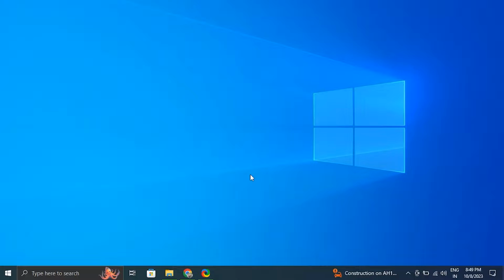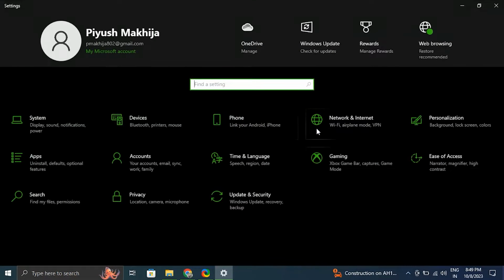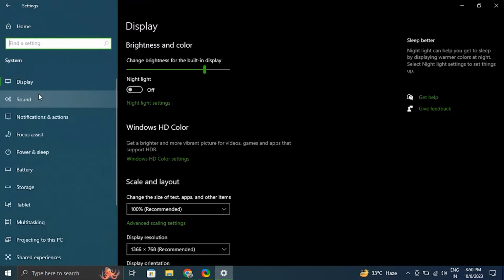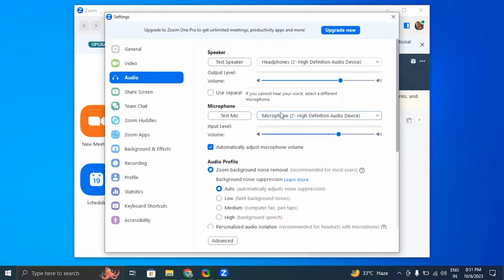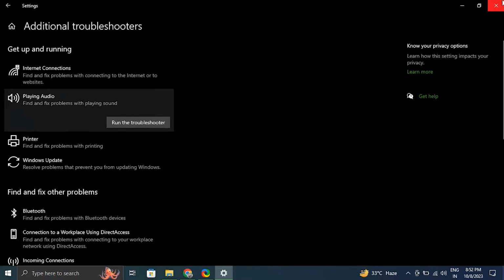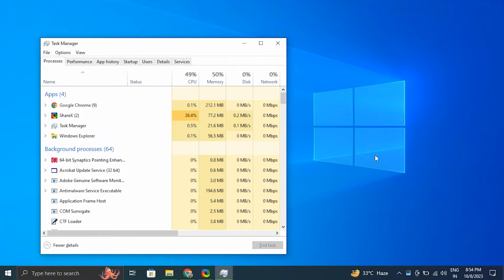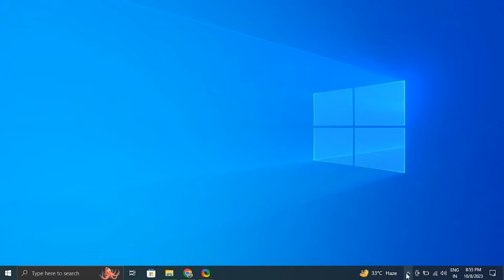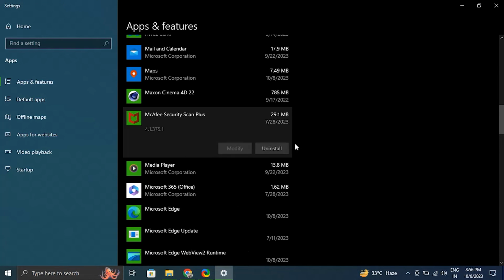How To Fix Microphone Not Working in Zoom on Windows 11 / 10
If you have any computer/software-related problems, please feel free to submit your problem on our new and we will make a solution video for you to resolve it!

In this video, we will show you How To Fix Microphone Not Working in Zoom on Windows 11 or Windows 10 if it is not working properly on your PC.

In the era of remote work and online meetings, Zoom has become an essential tool for connecting with colleagues, clients, and friends. However, nothing can be more frustrating than having a microphone not working issues during a Zoom call, especially if you’re using the latest operating system, Windows 11. If you’ve been facing microphone not working problems on Windows 11 while using Zoom, you’re not alone. In this comprehensive guide, we will walk you through the steps to diagnose and fix microphone not working issues on Windows 11 so you can get back to seamless virtual meetings.

This fix is meant as an easy and quick way to get your microphone on Zoom on Windows 11 or Windows 10 running again but if this doesn't work, the recommendation is to first restart your PC after all the solutions and fixes, and then try reinstalling Windows. It is meant for all current Windows versions: XP, Vista, Windows 7, Windows 8,  8.1, and of course Windows 10 and Windows 11.

Fixes covered for Microphone not working on Zoom:
1. Check Your Microphone Hardware
2. Update Audio Drivers
3. Check Microphone Privacy Settings
4. Turn off the Enhance audio setting
5. Adjust Zoom Settings
6. Run the Windows Troubleshooter
7. Update Zoom
8. Reinstall Zoom
9. Restart Zoom
10. Check for Windows Updates
11. Restart Windows Audio Service
12. Disable Third-party Apps

Interested in our production gear? Here's what we use:
1. Screen Recording, ShareX: